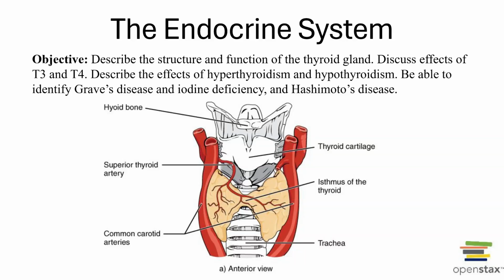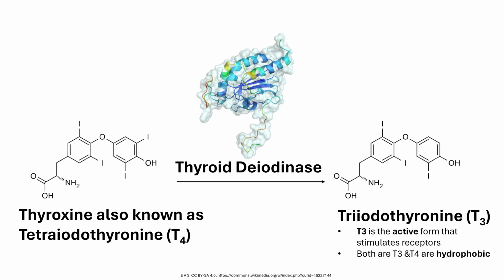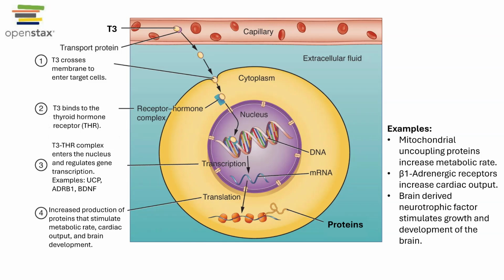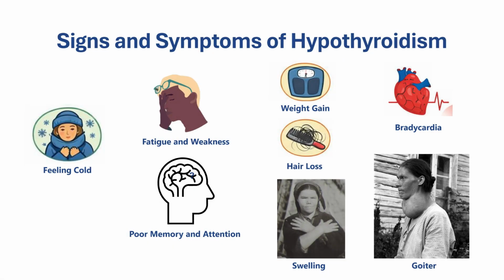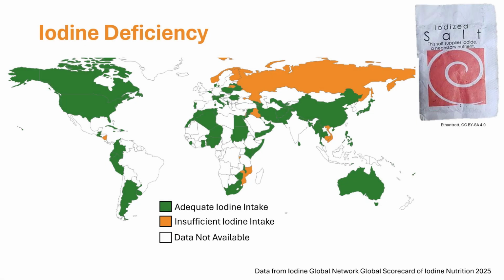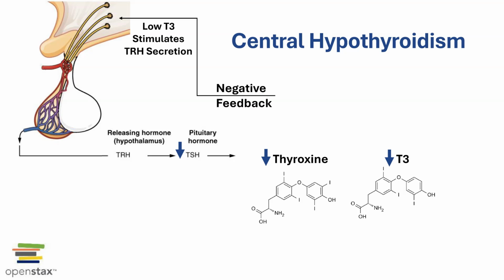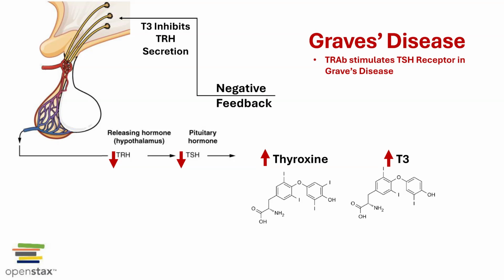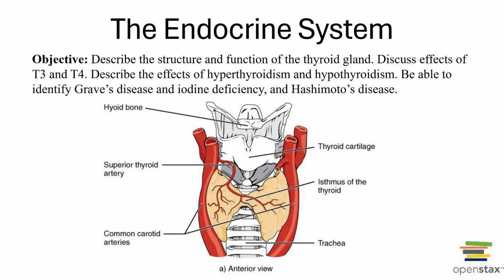Endocrine System-5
This is a video about the thyroid gland.